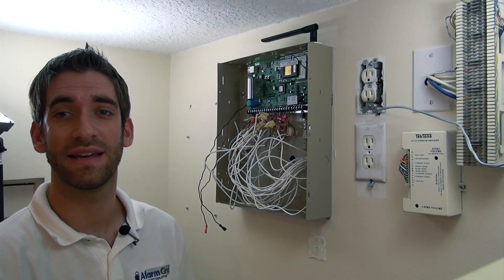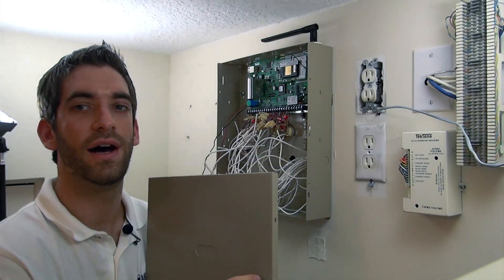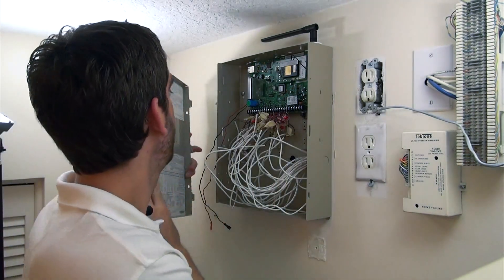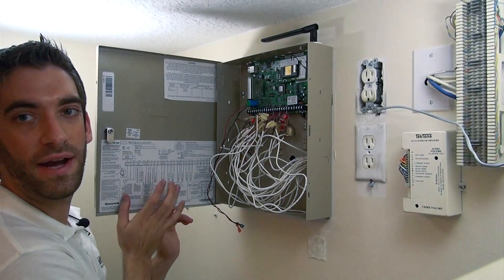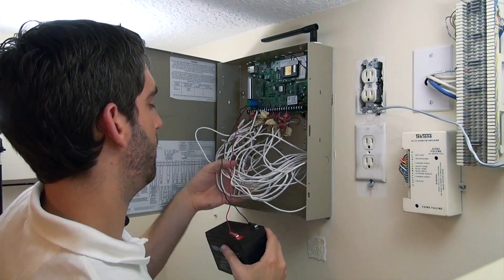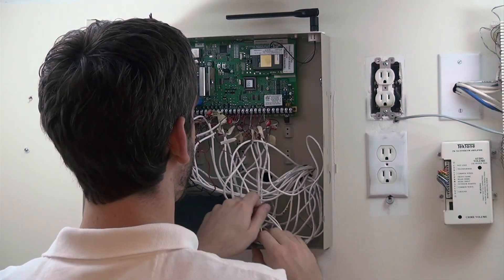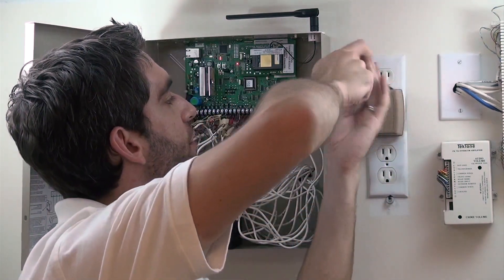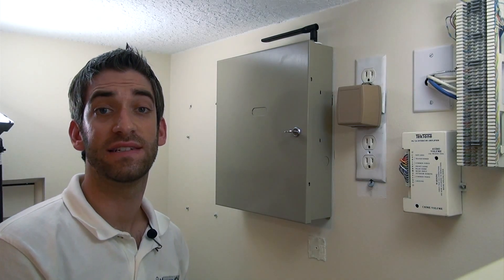Honeywell VISTA 21IP: Adding Door, Connecting Battery, Powering On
Sterling shows you how to install the cabinet door on the VISTA 21iP panel that he's installed, connects an Ultratech 1240 and then plugs a 1321 transformer into the wall.